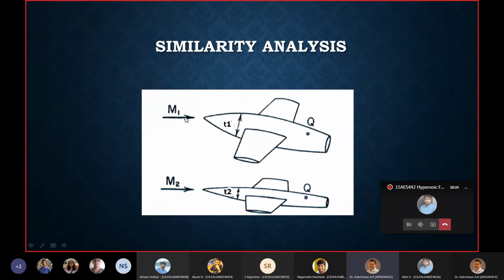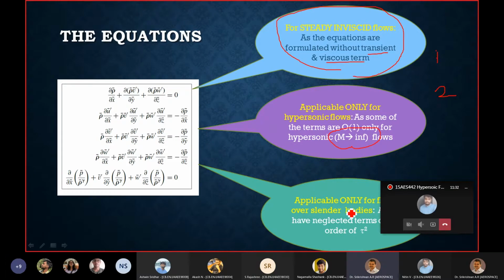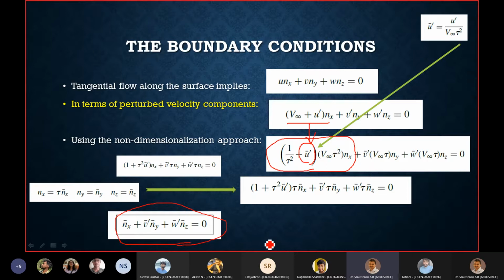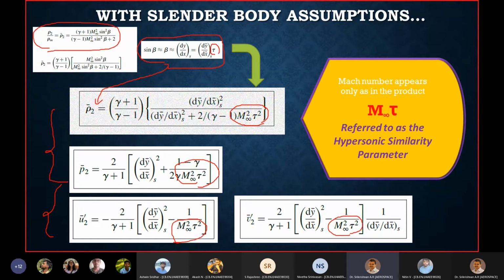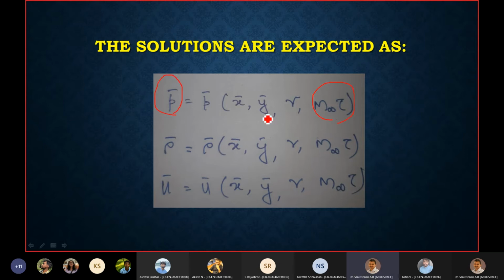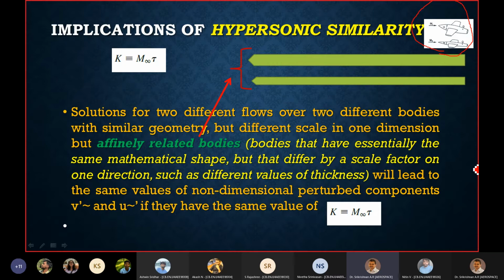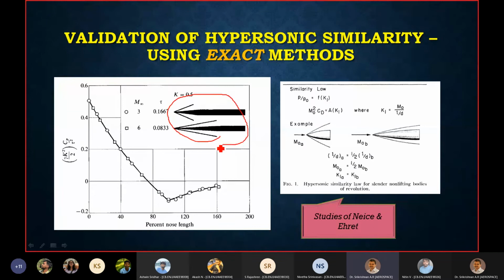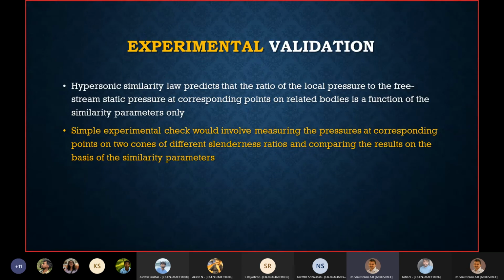AES442 2nd Sep